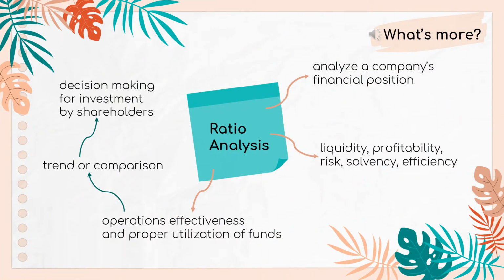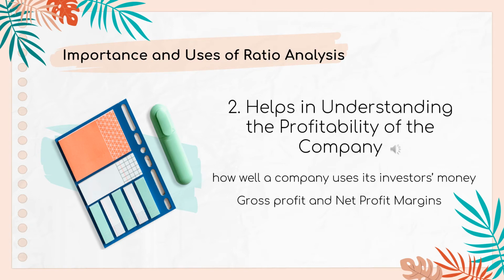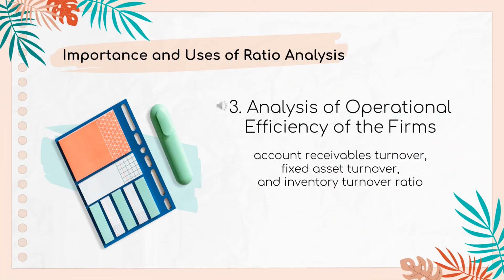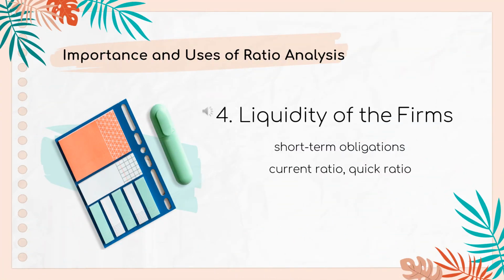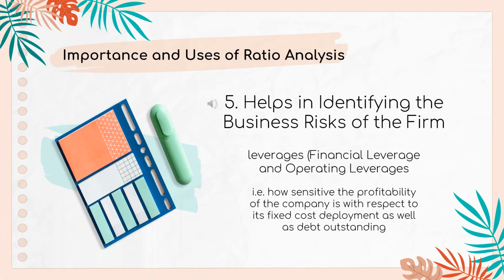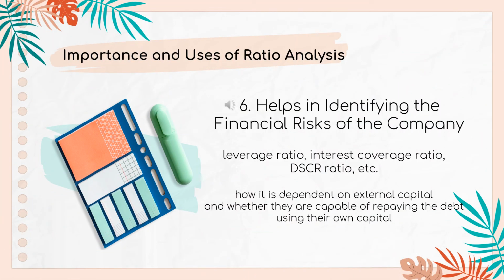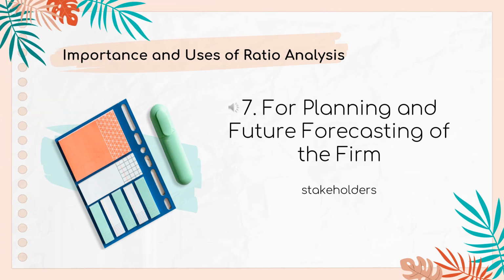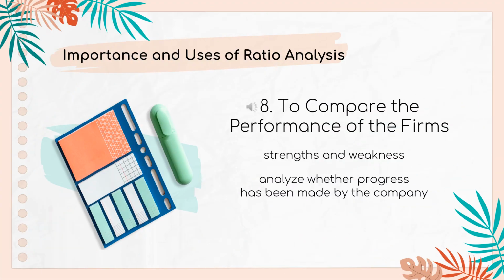FABM 2 - Week 7 - Financial Ratio Analysis (Part 2)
Reference: FABM 2 Learners' Packet
SGOD Valenzuela